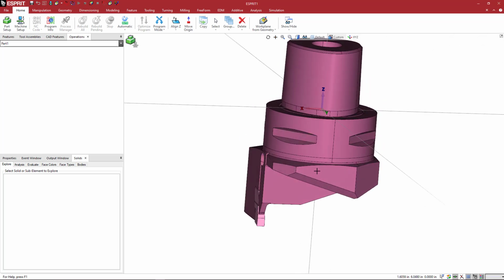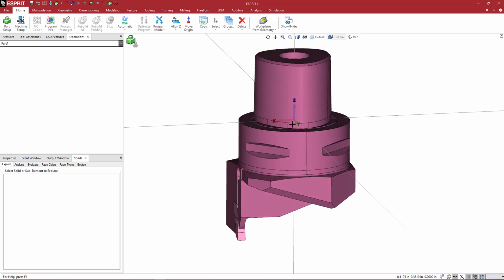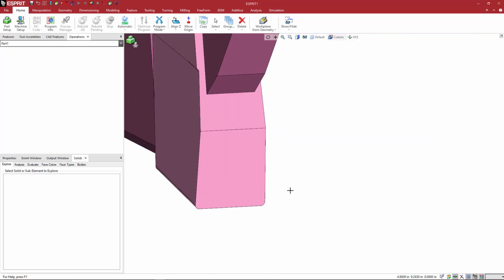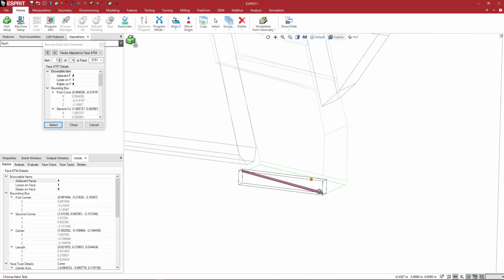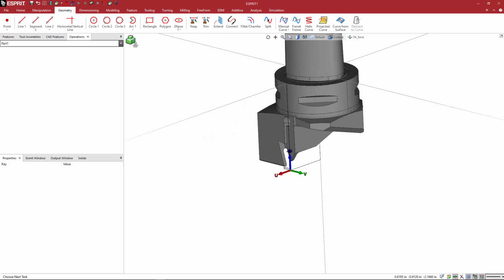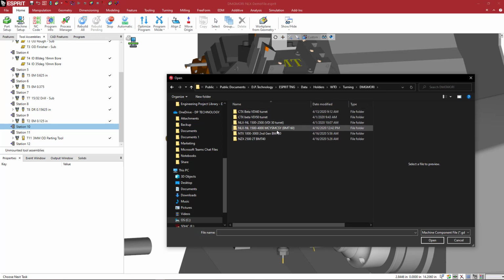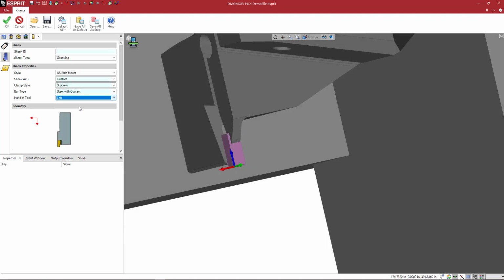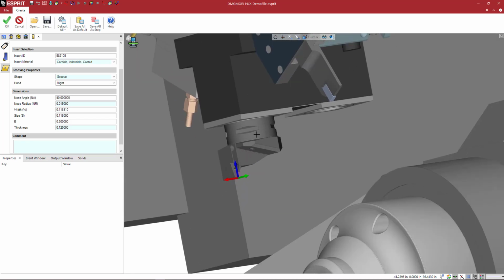Making a CAMFIX Grooving Insert From Iscar Tooling in ESPRIT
In this video, you will learn how to create an ISCAR grooving tool holder in ESPRIT to be used for programming.